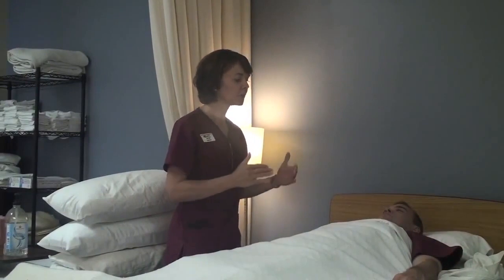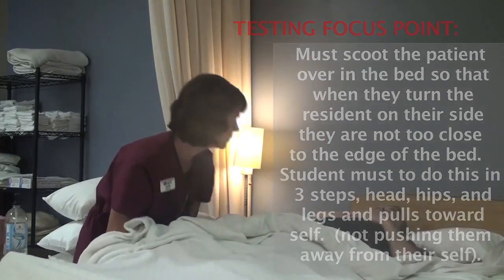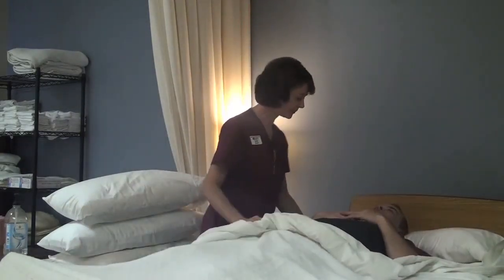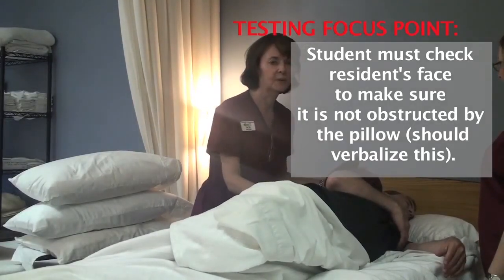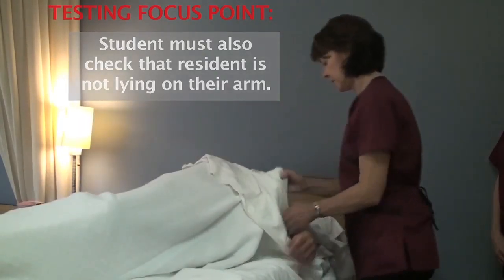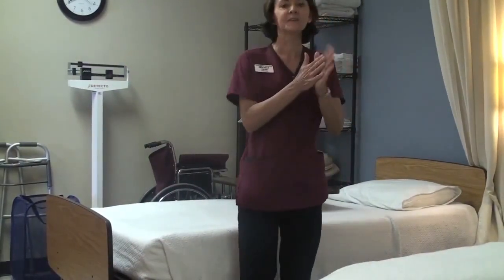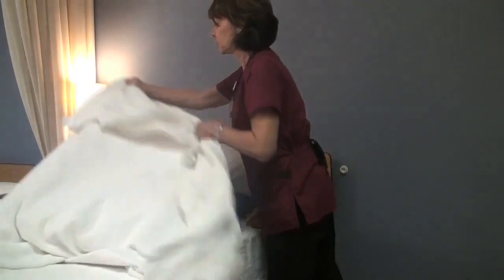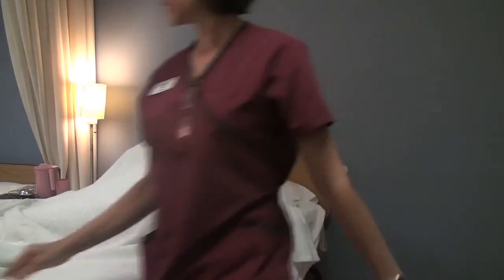CNA Skill: Turn Resident on Side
Arizona Medical Training Institute in Mesa, Arizona trains CNAs, Phlebotomists, Caregivers, Patient Care Technicians, Medical Laboratory Assistants and more.